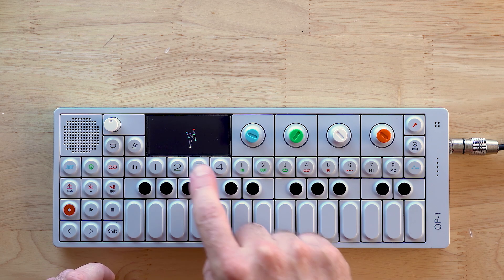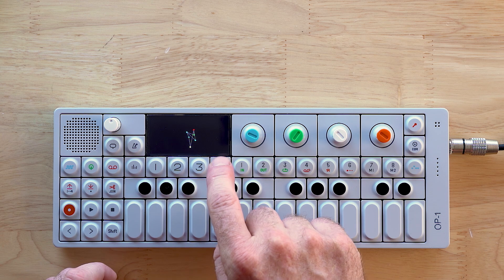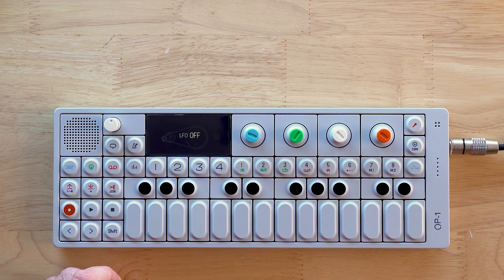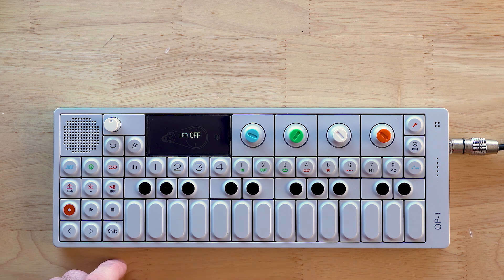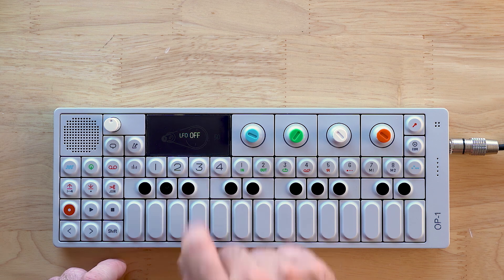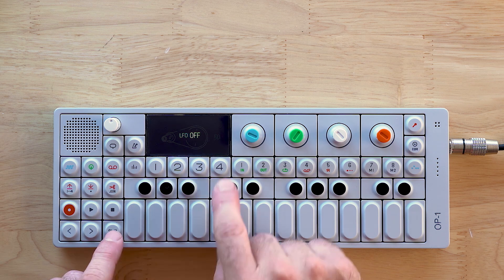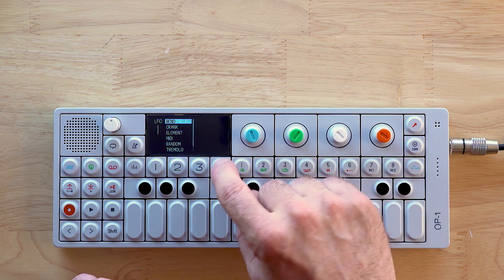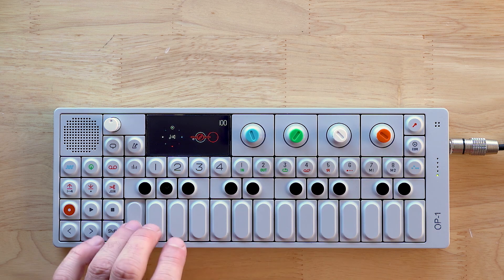Teenage Engineering OP-1 | Modulators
Let's learn about the Teenage Engineering OP-1.
This video covers the LFOs and Modulators in the device.

Check OP-1 prices on Amazon